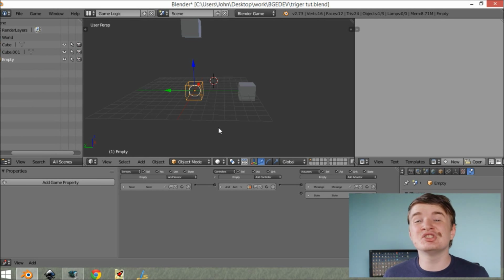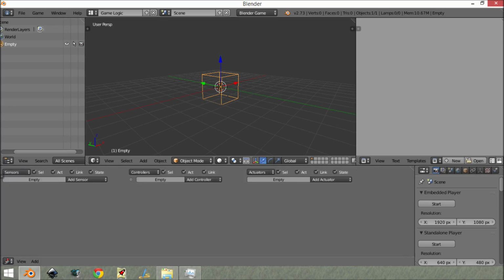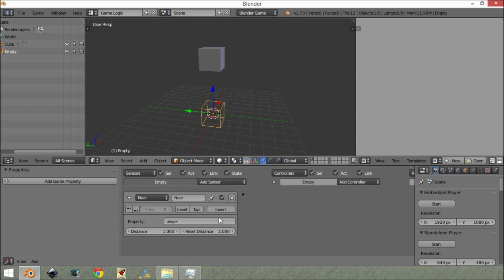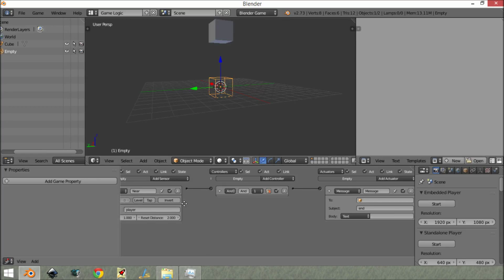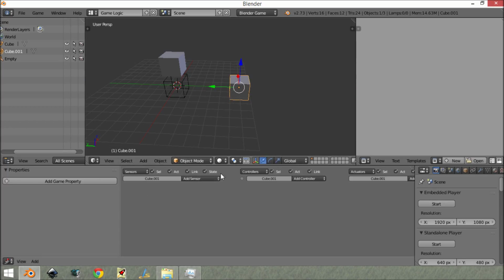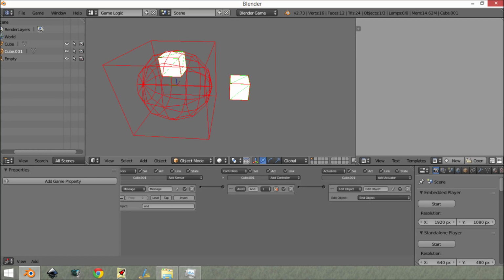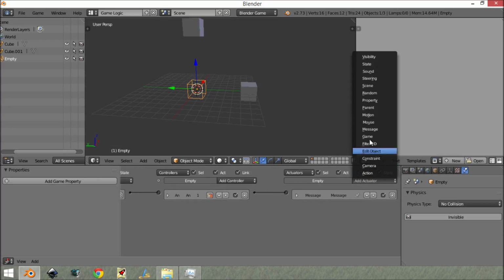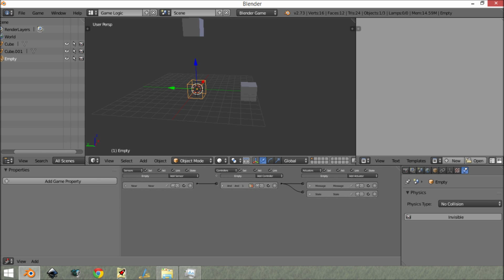Area Trigger. - Bge Tutorial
Learn how to setup a Area Trigger. using the Logic Bricks in the blender game engine